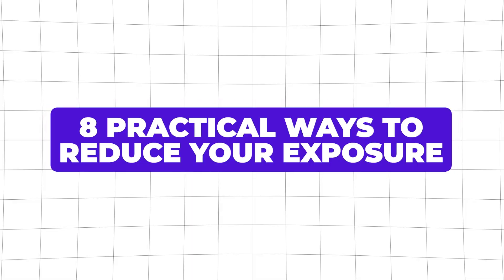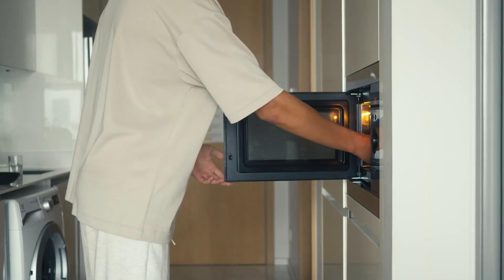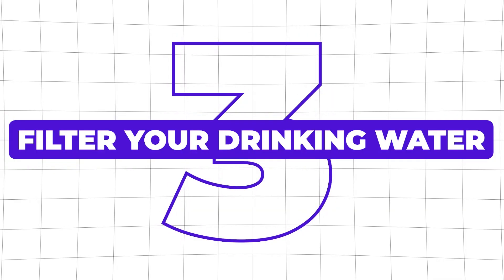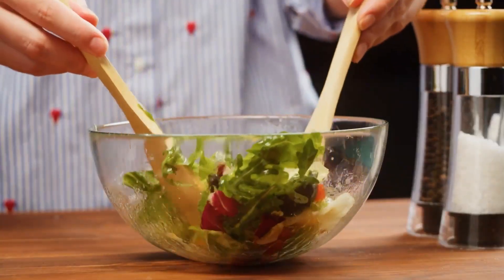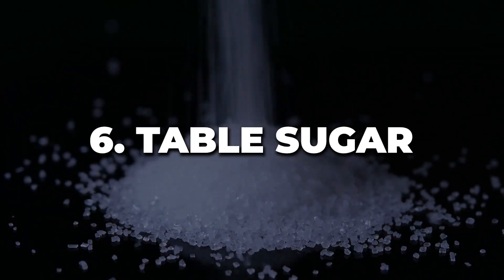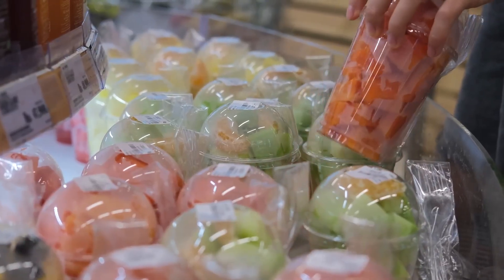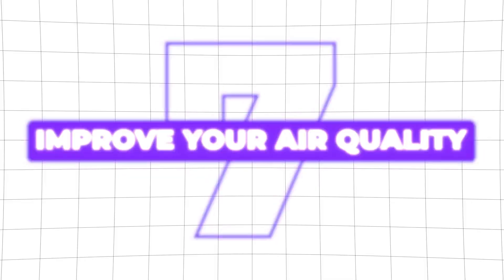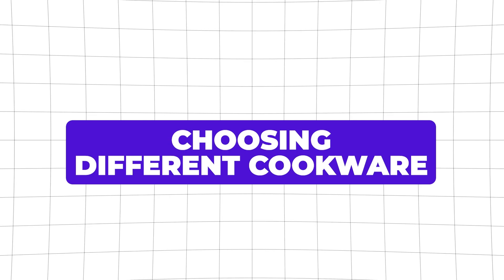8 PRACTICAL WAYS TO REDUCE MICROPLASTICS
I don’t want to alarm you, but there’s something quietly sneaking into your food, your air, even your body.

Microplastics.

These tiny particles are everywhere. And while the science is still catching up, early research suggests they may have long-term health effects we can’t ignore.

But instead of overwhelming you with fear or making you feel like you have to overhaul your entire life…

In today’s video, I’m sharing 8 practical, science-backed ways you can reduce your exposure to microplastics, without flipping your world upside down.

These tips are simple, effective, and realistic for everyday life.

Stick around until the end, because I’ll also share the one source of microplastics most people completely overlook - plus what to do about it.